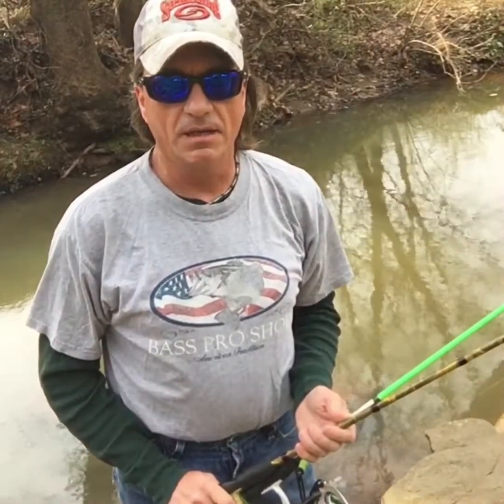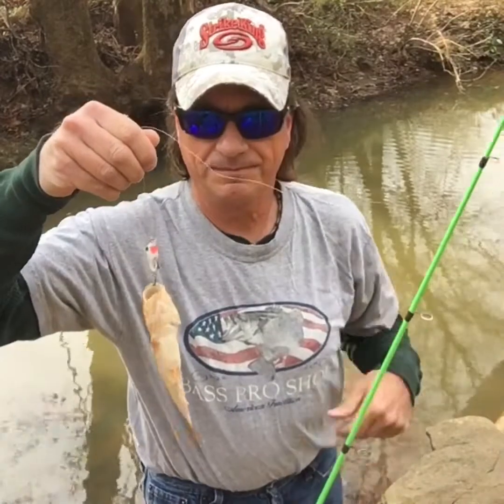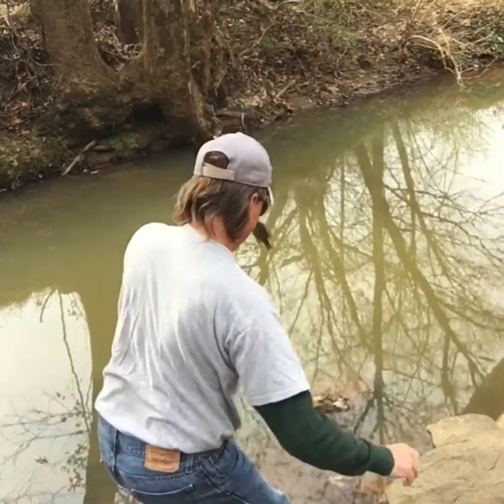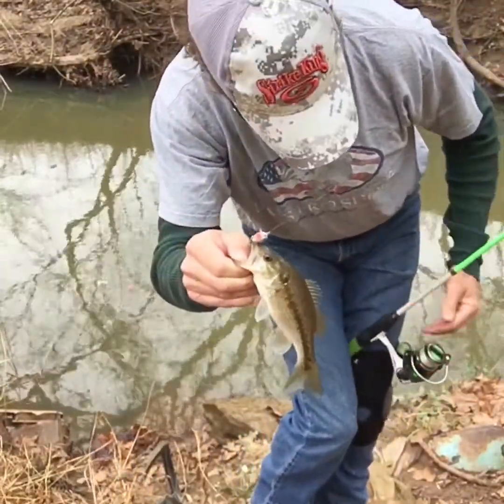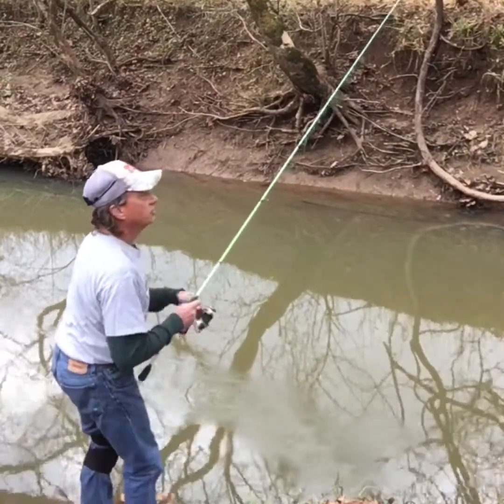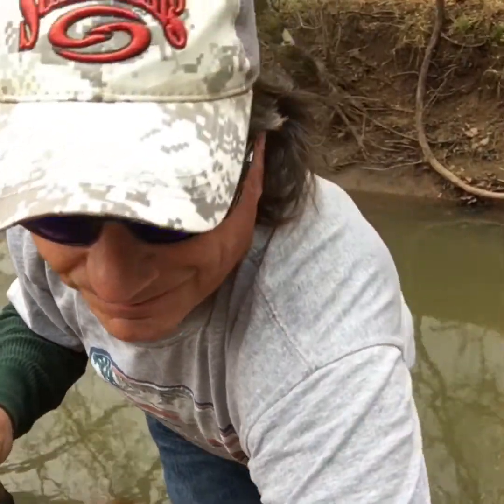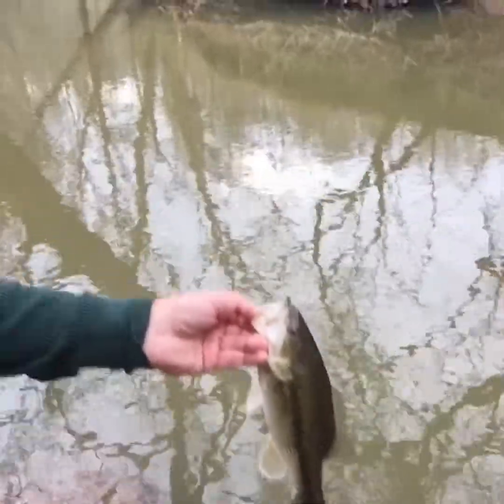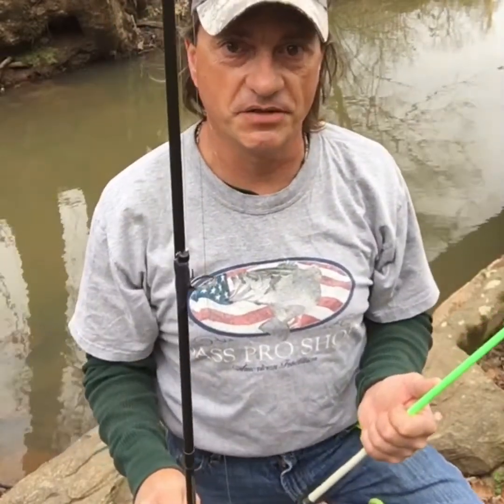Poplar Fork Creek, small creek fishing with a Bitsy Minnow and Ned rig, 11/22/20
Fishing Poplar Fork Creek with a Bitsy Minnow and Ned rig and catching four fish, including a nice 12” spotted bass on a Ned rig.